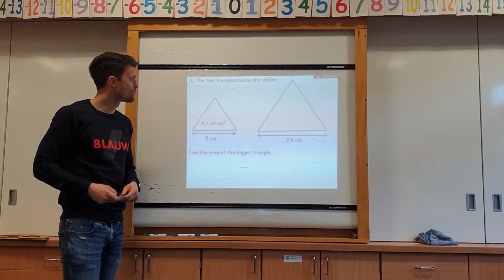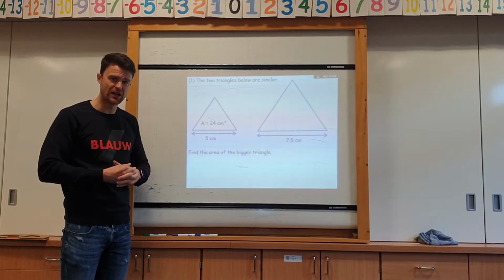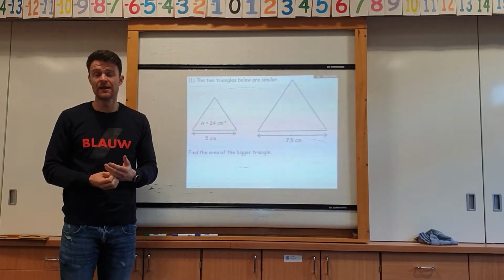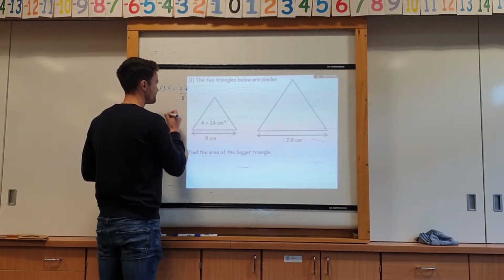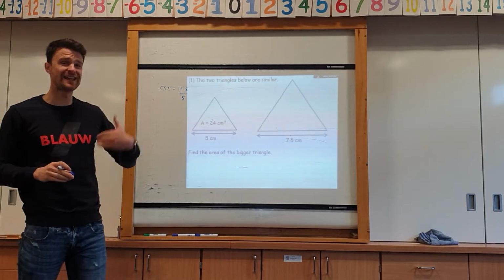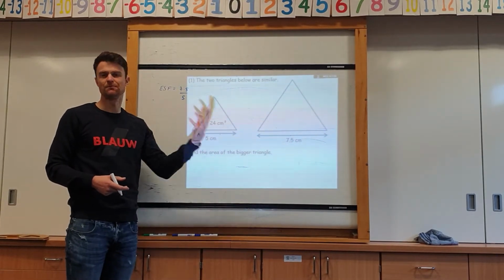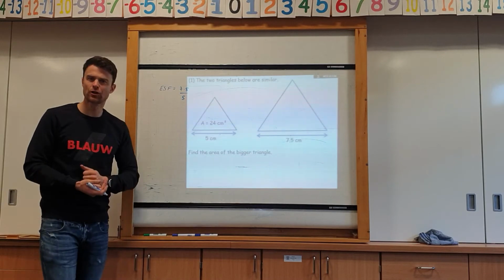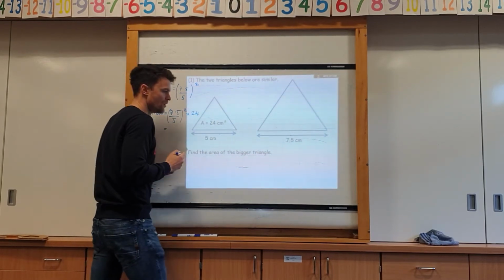Simimlar Area 1